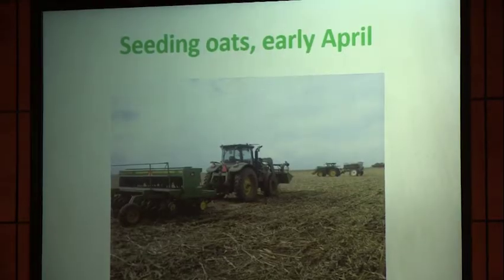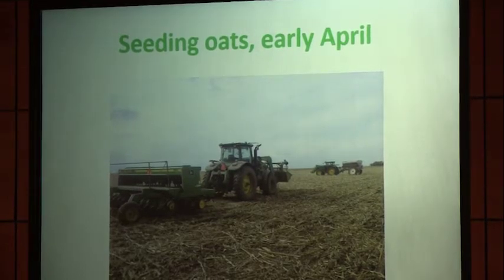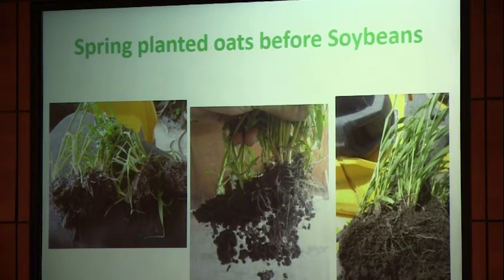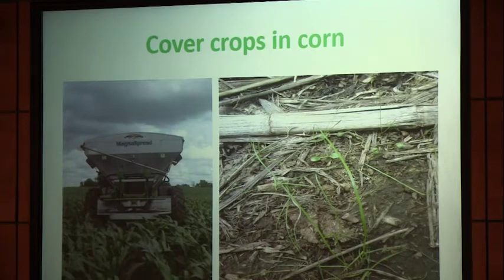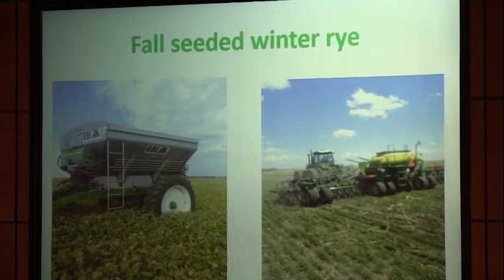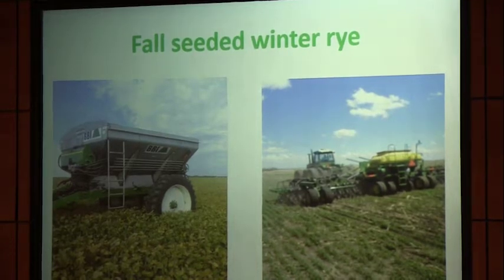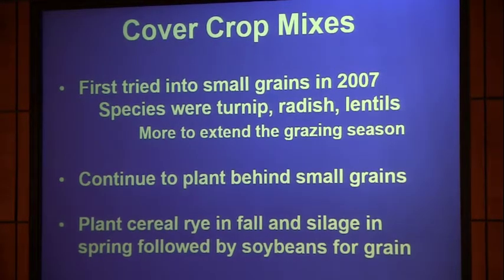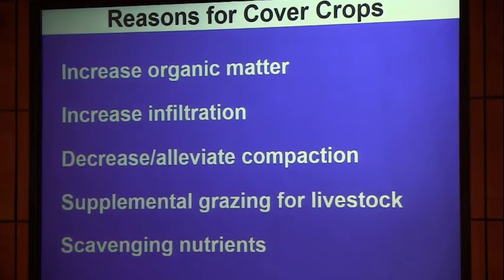Soil Health Day Farm Panel Comments: Sharing Experiences with Cover Crops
Farm Panel Comments: Sharing Experiences with Cover Crops with Matt Bainbridge, Justin Schoenrock and Paul Hetland.

South Dakota’s educational effort to raise awareness about the importance of soil health continues. The USDA Natural Resources Conservation Service entered into a cooperative agreement with the South Dakota No-Till Association, and South Dakota State University Extension for delivering these seminars with the latest soil health and productivity technology to South Dakota farmers and ranchers.

This recording was made possible by the Natural Resources Conservation Service (NRCS) South Dakota. The February 19, 2015 event in Mitchell, SD was part of a series of statewide events and made possible by the additional support of:
Monsanto
The South Dakota Wheat Commission
Ducks Unlimited
South Dakota Soybean Research & Promotion Council
Prairie State Seed-Wausa, NE
Millborn Seeds
LaCrosse Seeds
First Dakota National Bank
Agronomy Plus-Mitchell, SD
Farmers Alliance-CHS, Mitchell
DuPont Pioneer
Scott Supply
C & B Operations, Davison County Implement
Dakota’s Best Seed-Platte, SD
Farm Credit Services of America
Davison CD
Hanson County CD
Aurora County CD
SD No Till Association
SDSU Extension
USDA Natural Resources Conservation Service
SARE SD

To learn more about managing for healthier soils, contact your location USDA Natural Resources Conservation Service (NRCS) staff or visit the Soil Health Information Center

March 2015

USDA is an Equal Opportunity Employer and Provider